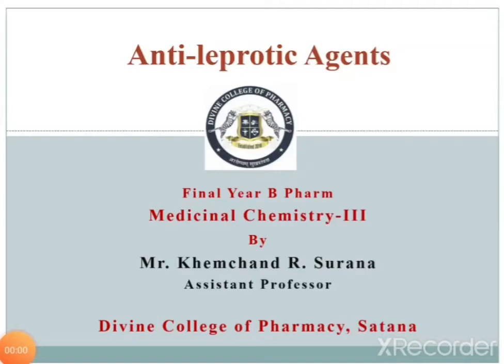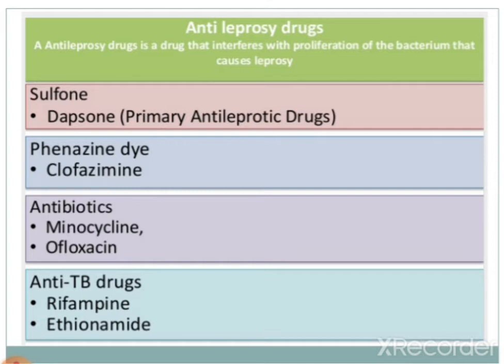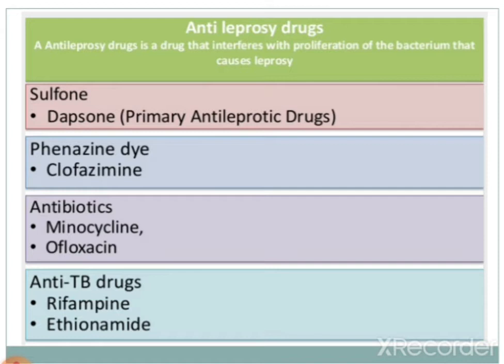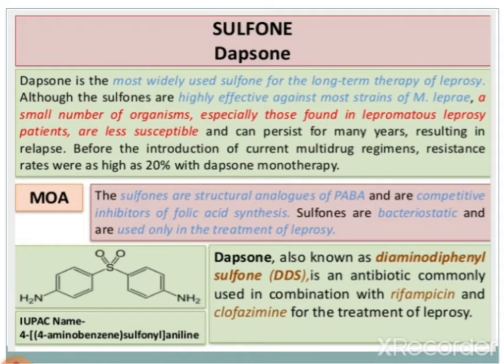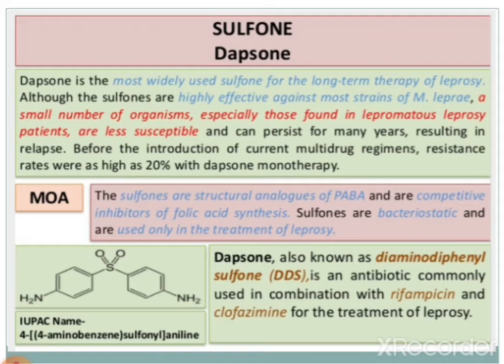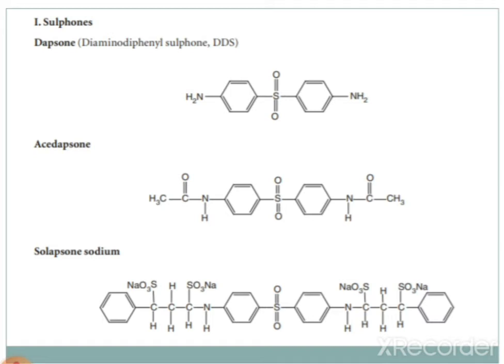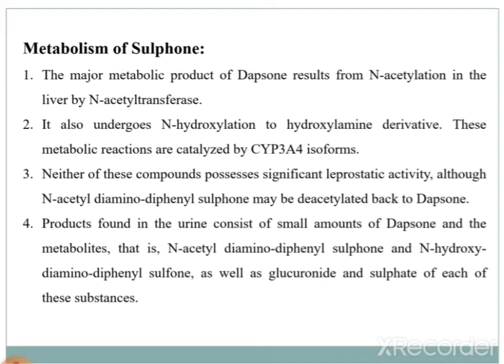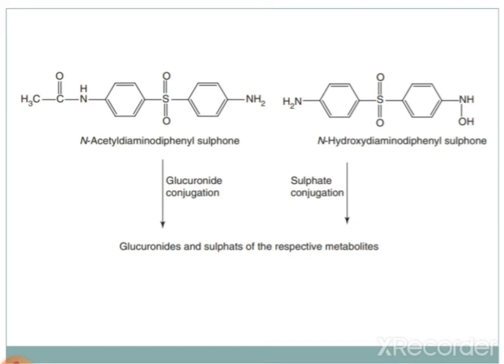Anti Leprotic Agents Session 2 (Medicinal Chemistry)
Medicinal Chemistry-III
Useful for B. Pharmacy
Anti-Leprasy Agent or Antimycobacterial agent
Medicinal Chemistry